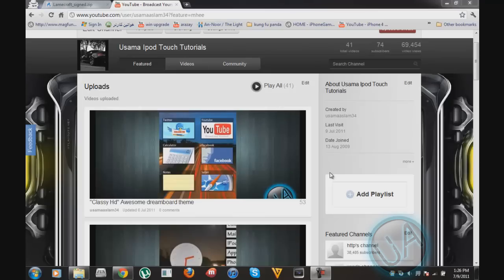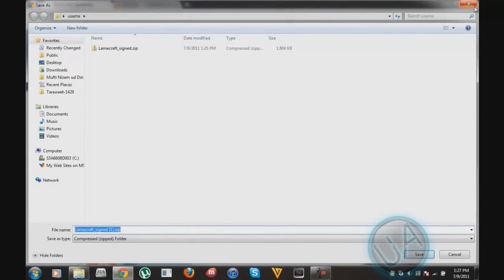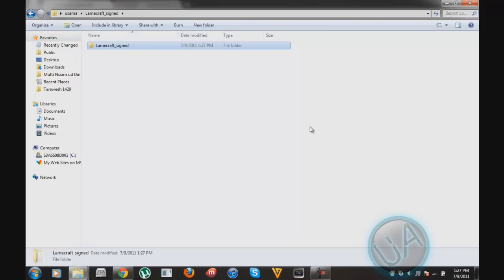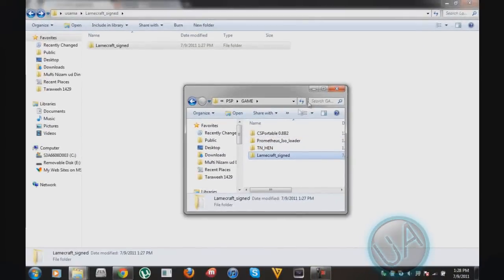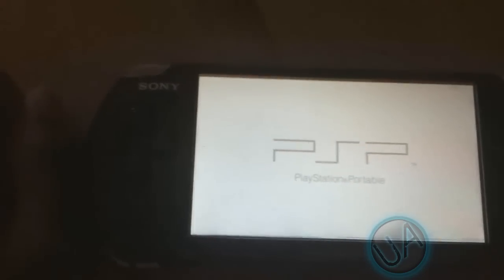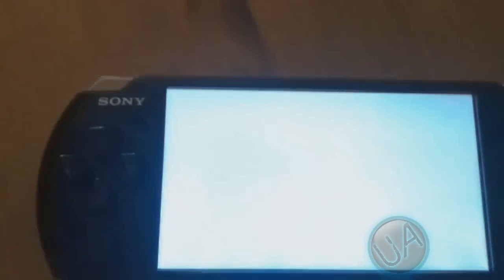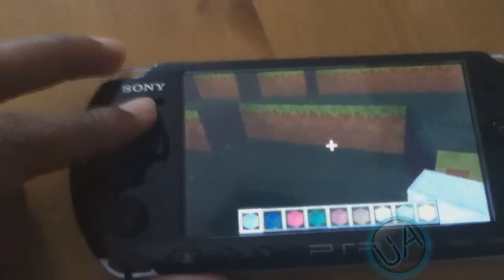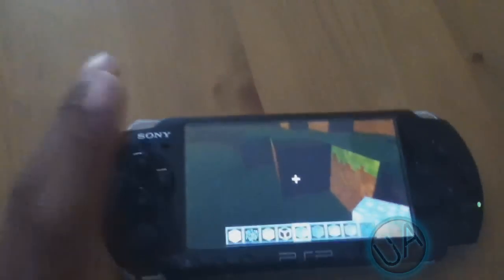How to play minecraft on psp (100 percent working+ no hacks required) free **lamecraft**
How to play minecraft on psp (100 working+ no hacks required)

Play minecraft on psp for free + NO hacks required

**lamecraft*